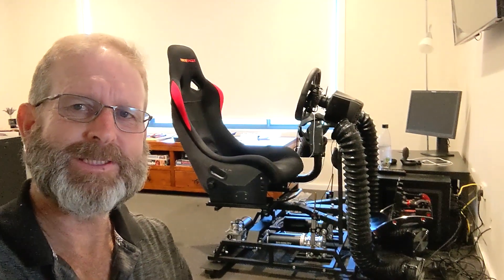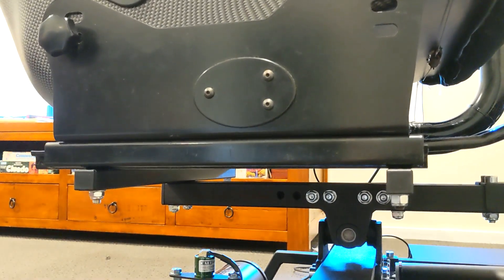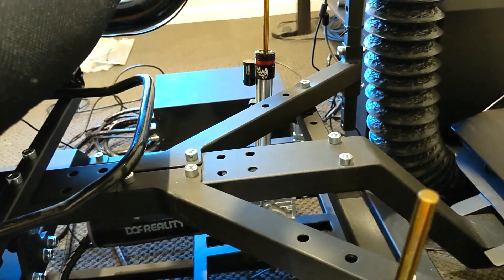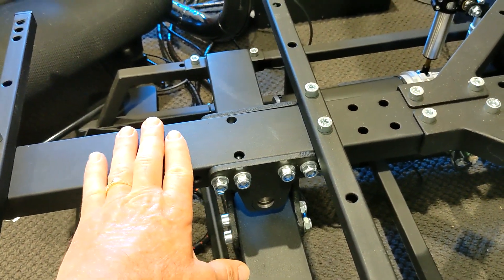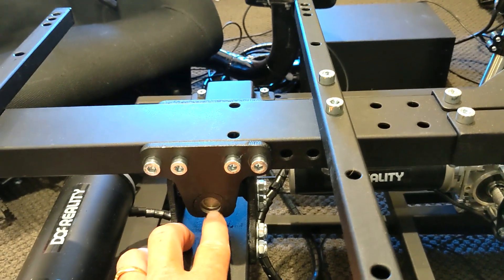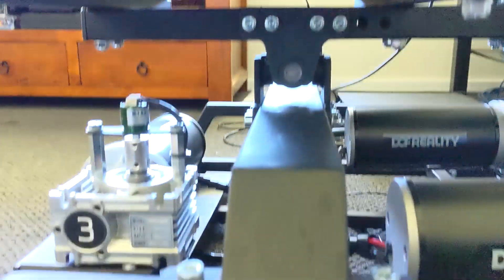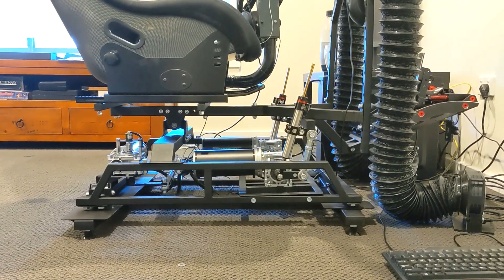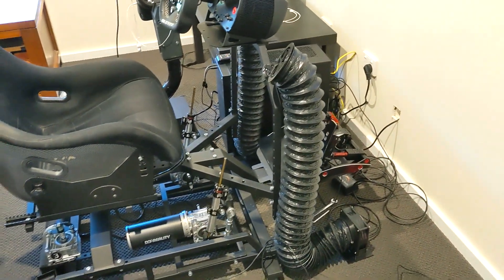KamicarzCreations - How To Balance Your DOF Reality Platform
In this video i will show you how i balanced my DOFReality H3 Platform (H2, P2, H3 and P3)
Balancing will be unique to you and your sitting position. Basically the seat needs to be in a balanced position when its sitting on the universal joint but not connected to the tierods.
By balancing your sitting position you allow the motors to work at their most effecient level.

Have a look at the links below for more information on the platforms and software

KamicarzCreations - HowToBalanceYourDOFRealityPlatform